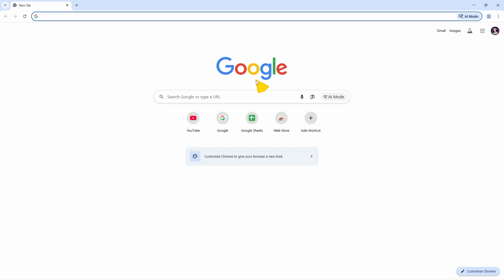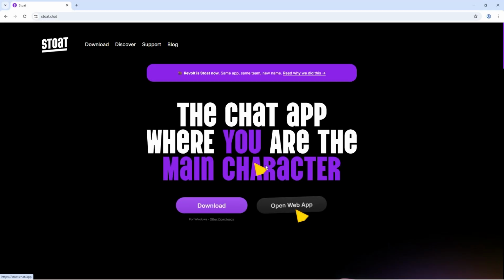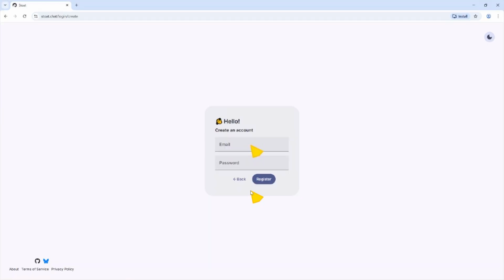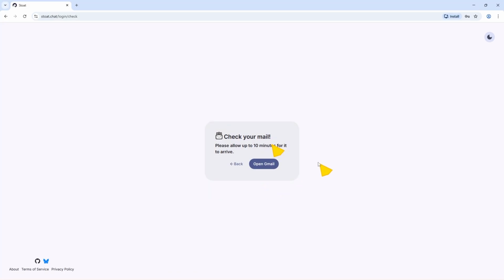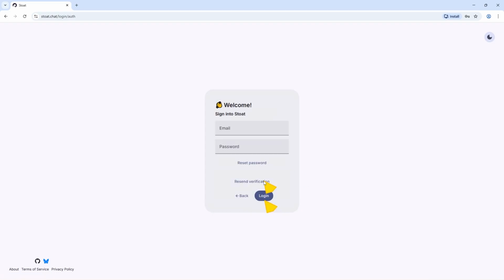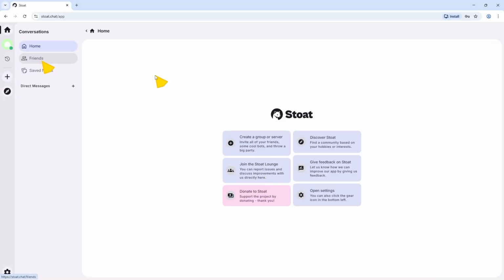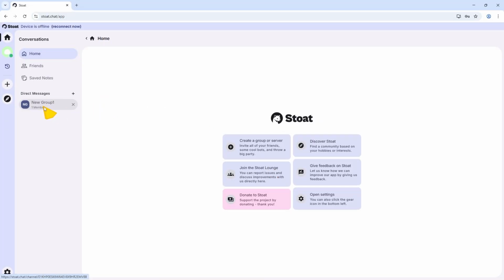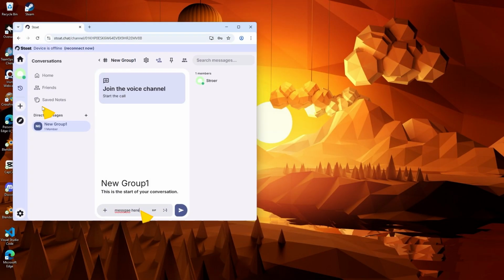How To Use Stoat Chat(Beginner's Guide)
This video will explain How to use Stoat chat. Stoat is a nice alternative to Discord or other voice chat and text chat options that are popular amongst gamer an online communities.